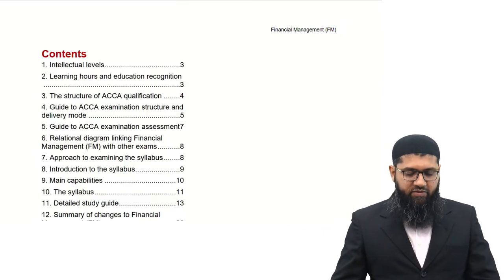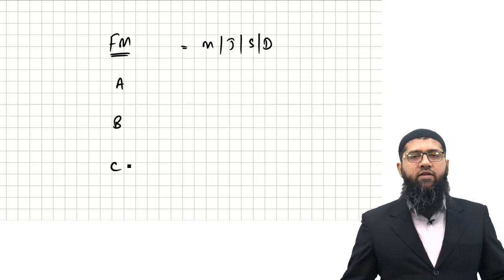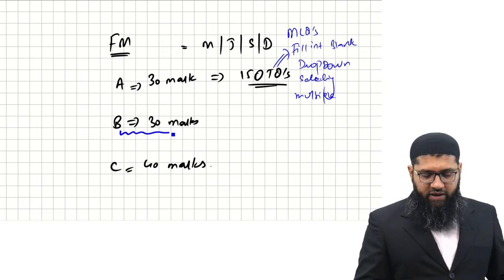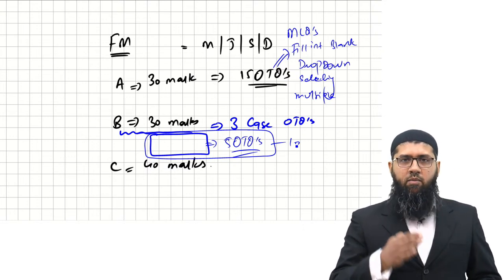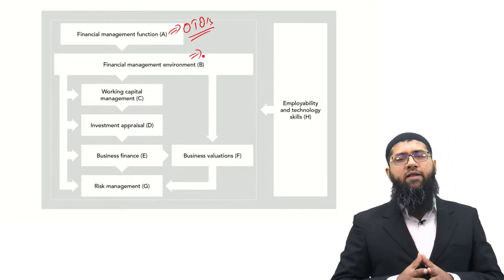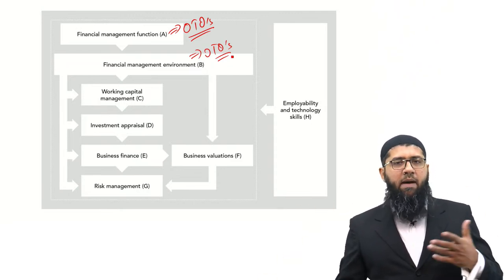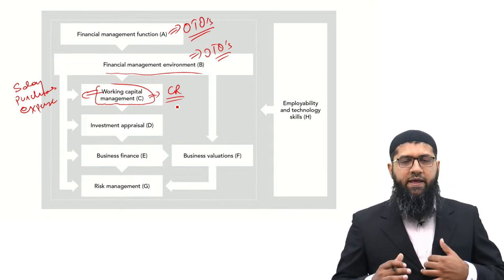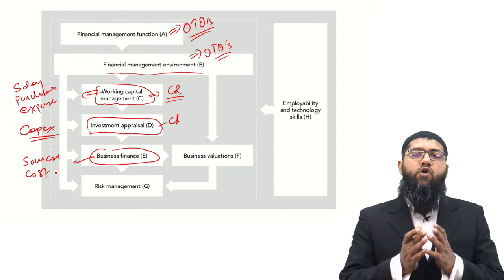| ACCA | Introduction To FM | Fast Track | Day 01 | (Eng)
A gift for ACCA students from Sir Luqman Rafiq, ACCA

Get Ready for the DAY 01 of ACCA Fundamentals Fast Track
Revision Classes for ACCA Fundamentals F5 Performance Management by  @LuqmanRafiq

Agenda: Introduction to Financial Management | ACCA paper F9

| PREPARE for ACCA F9 (FM) IN 15 DAYS | F9 FINANCIAL MAANGEMENT